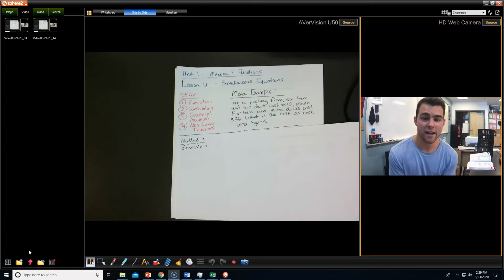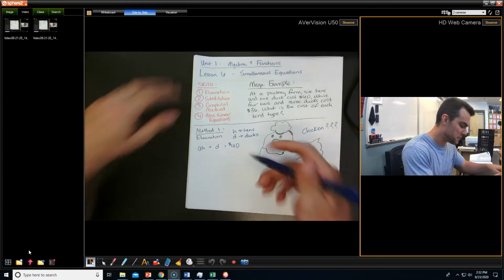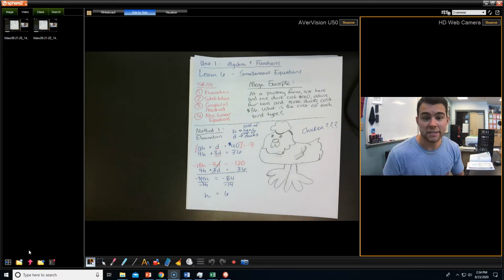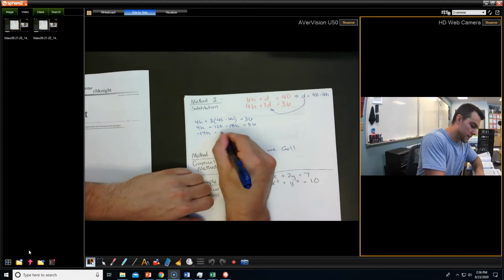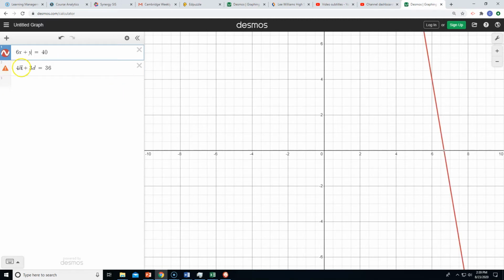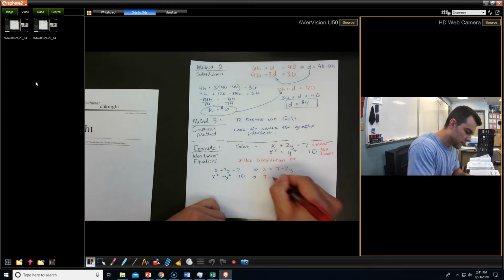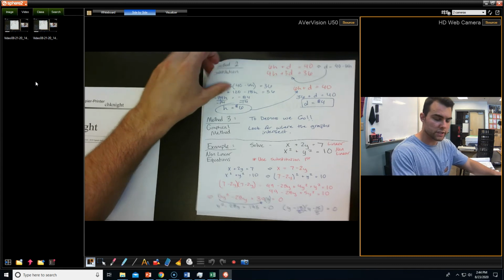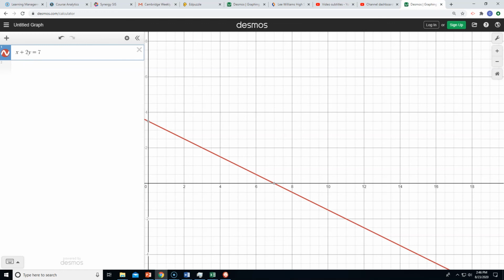Lesson 6 Simultaneous Equations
AS Math Lesson.